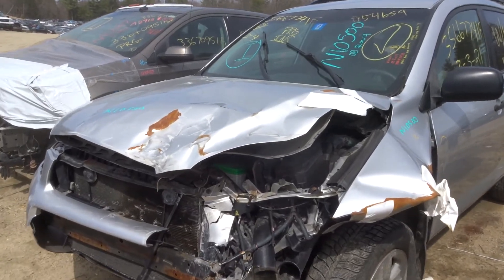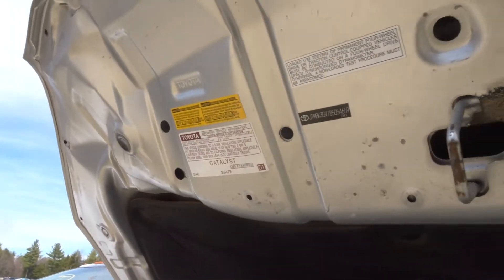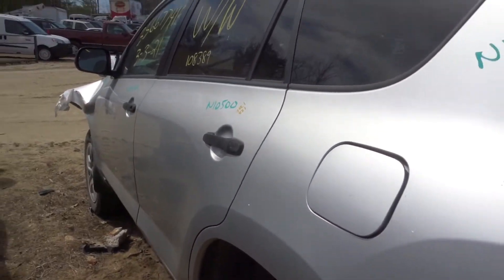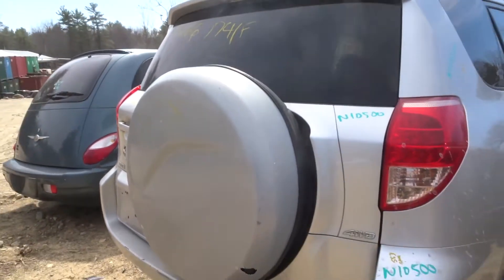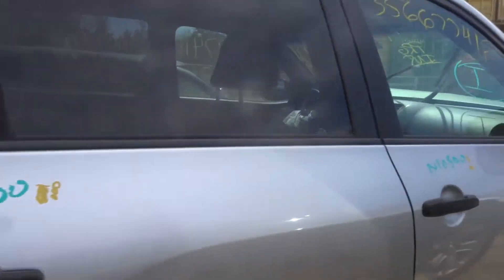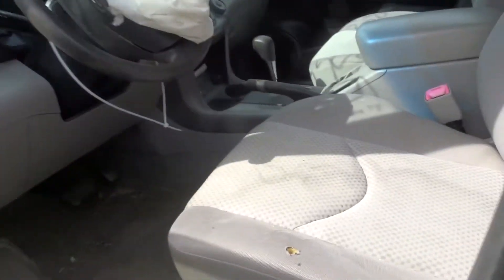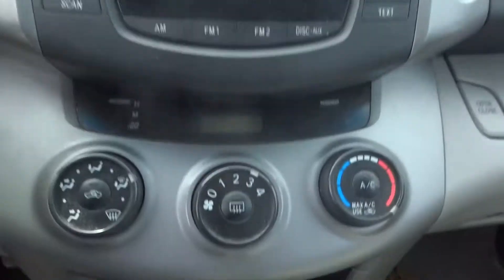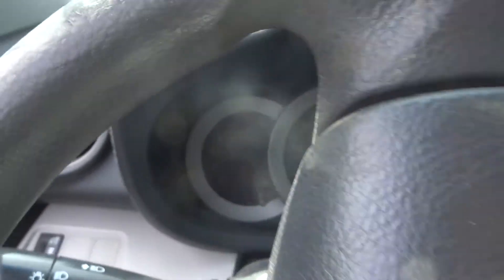NEATR is Parting Out a 2008 Toyota Rav4 | Used Auto Parts | Car Parts Store | Part Number: N10500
Featured Used Car Parts for sale off this Vehicle:
-2008Toyota Rav4
-108k miles

Our industry-leading standard warranty comes on all used auto parts sold.

Call our Sales Team to Locate Used Toyota Car Parts: 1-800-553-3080

Fast, Nationwide Shipping on all used auto parts listed on the NEATR website.

24-hour Online Shopping | Nationwide Shipping